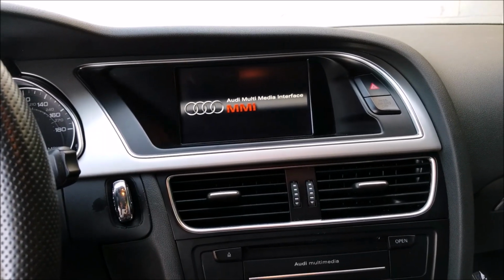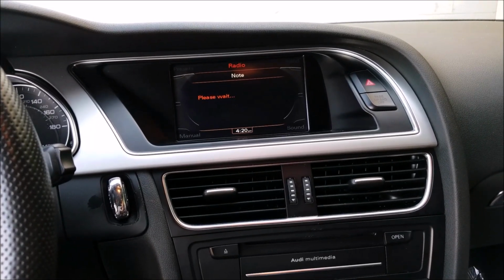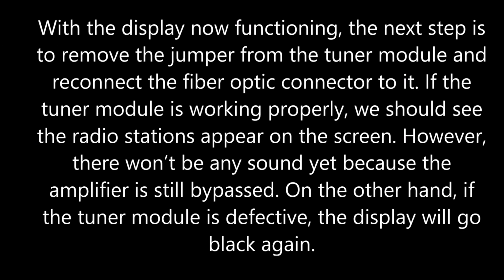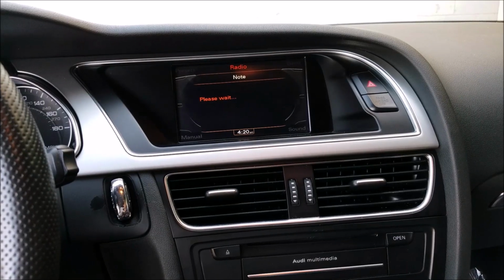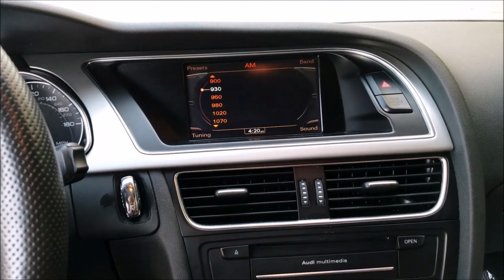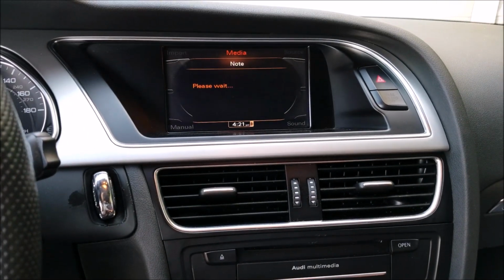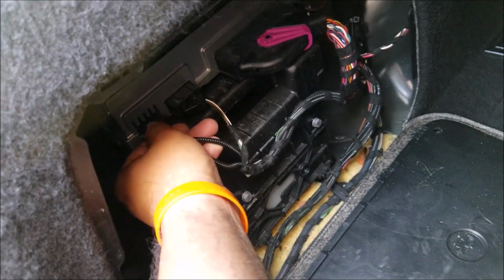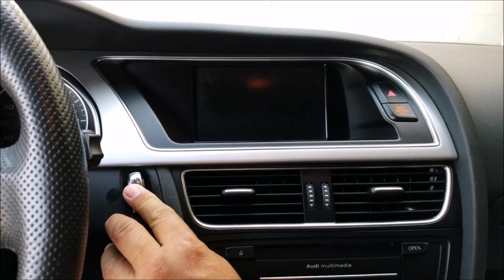How to Troubleshoot Audi A5 2010 Sound System, navigation, Fiber Optic Lines.